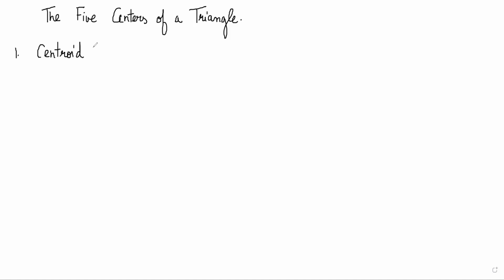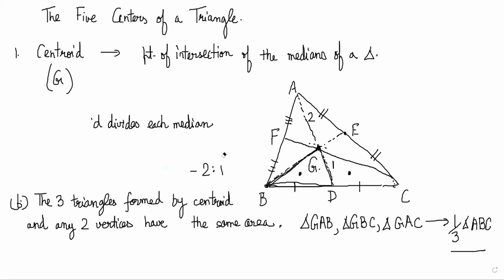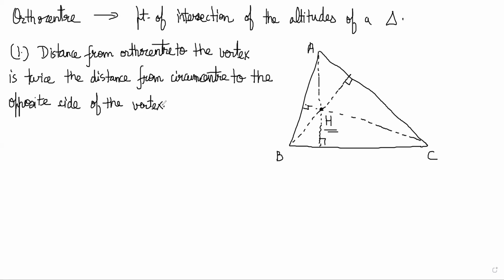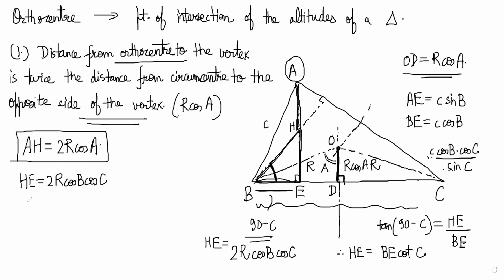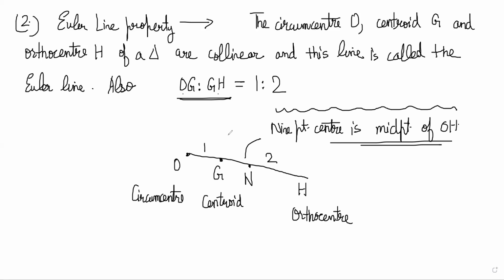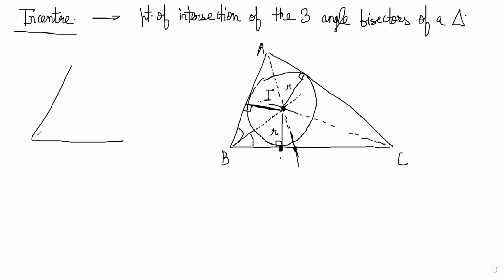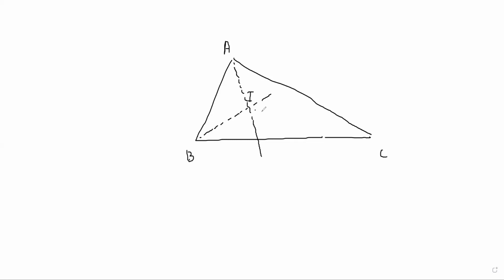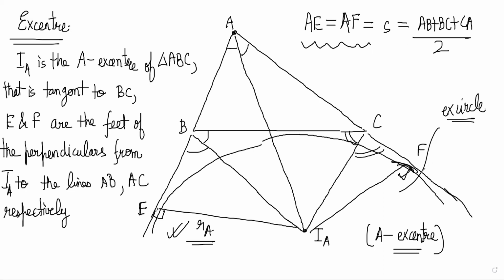8.1 Five Triangle Centers